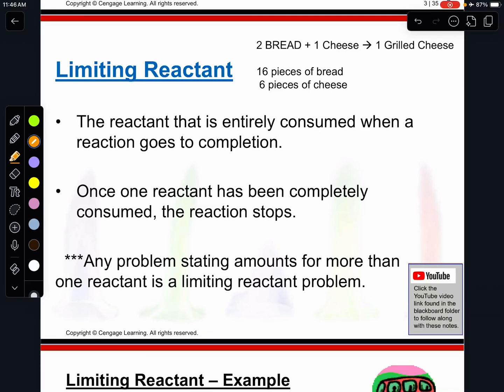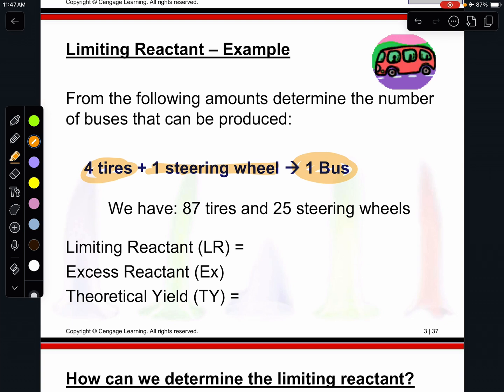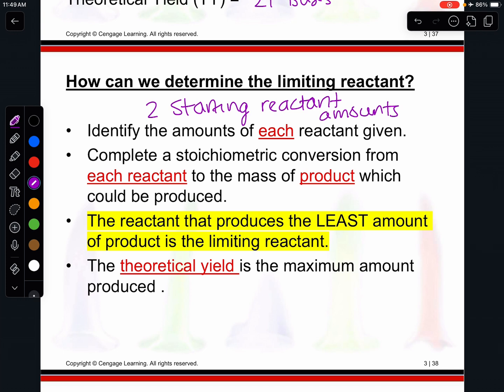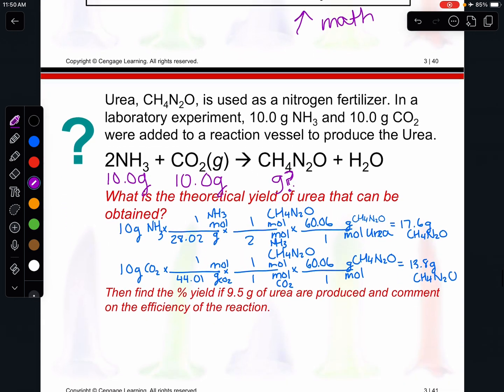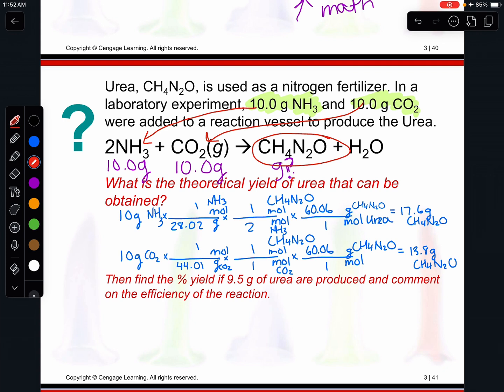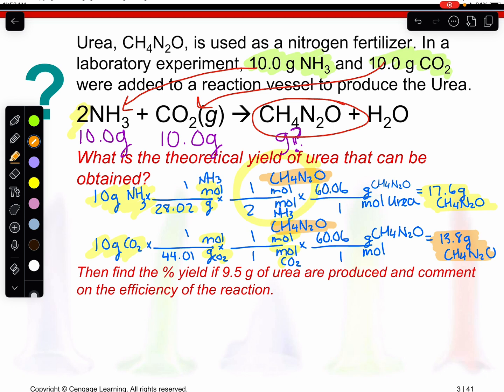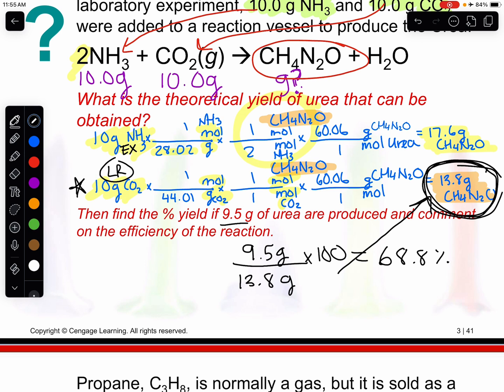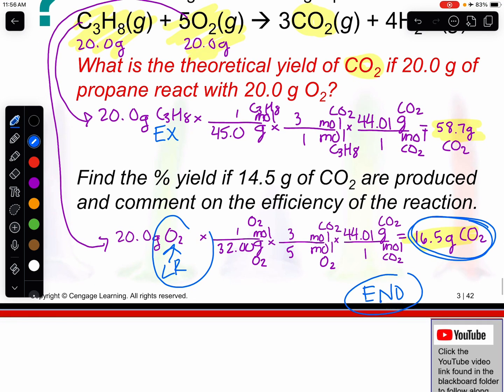Ch 3 ( Pt 4) Limiting Reactant - Gen Chem 1